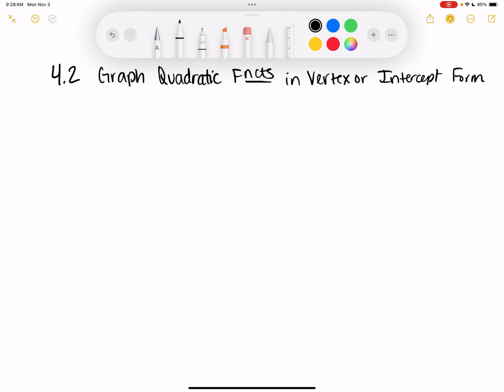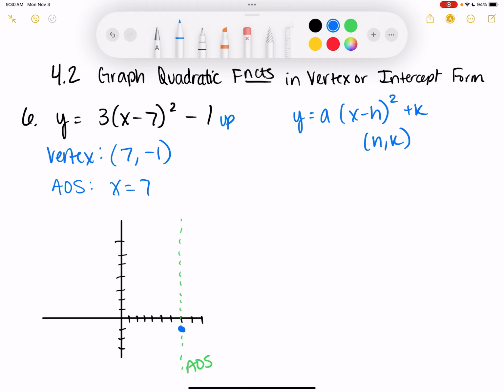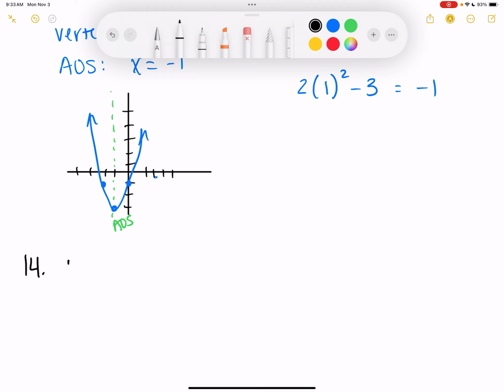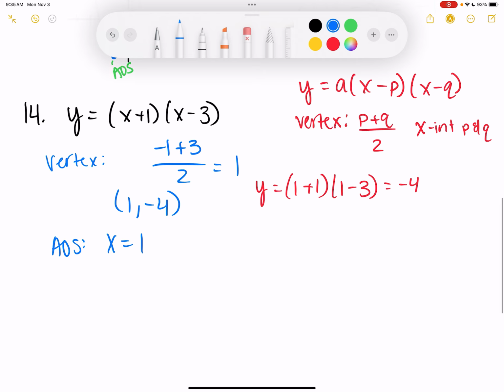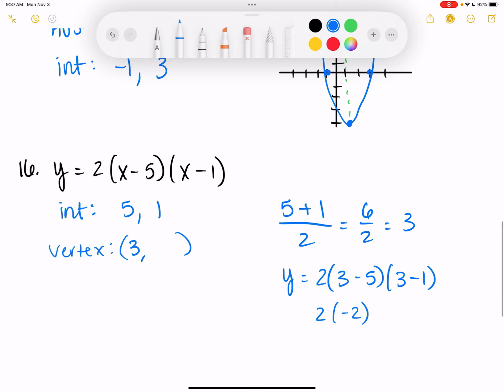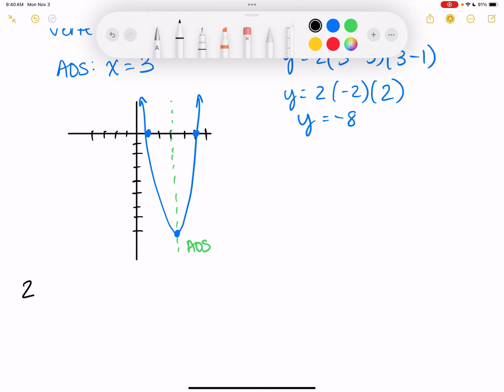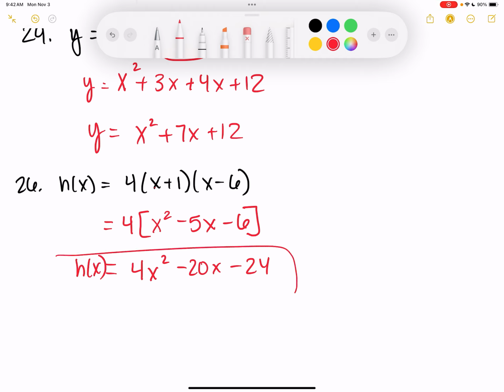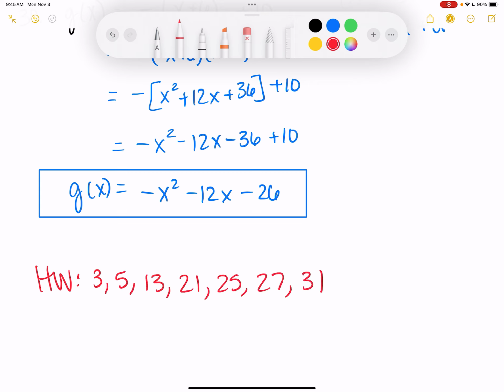Algebra 2 4.2 Graph Quadratic Functions in Vertex or Intercept Form